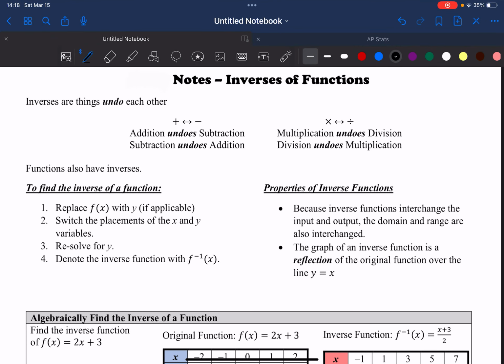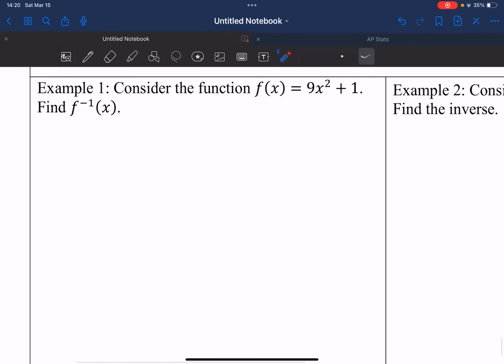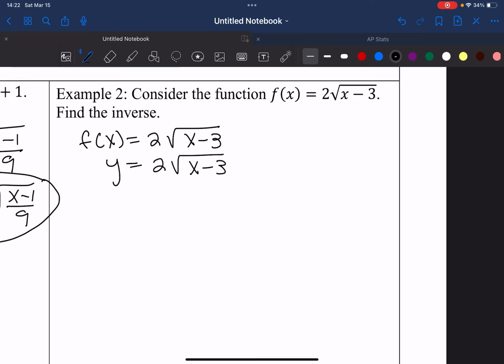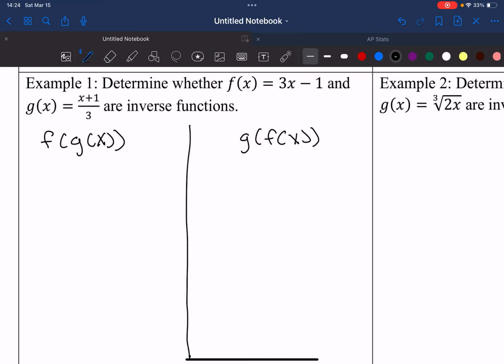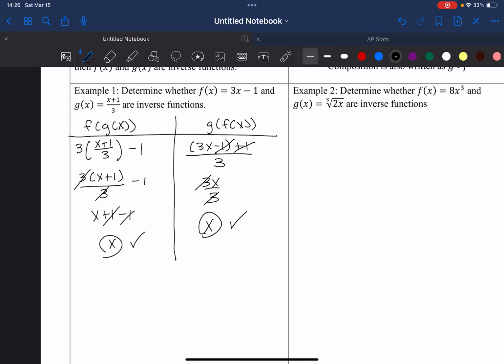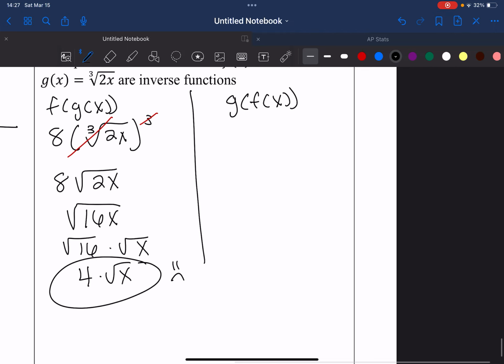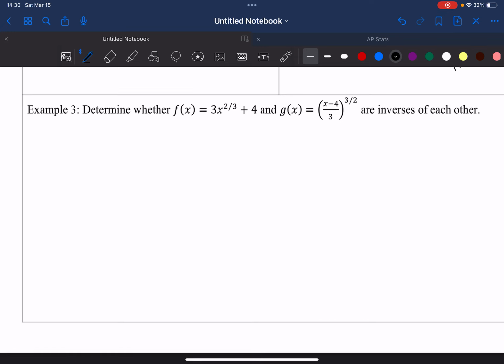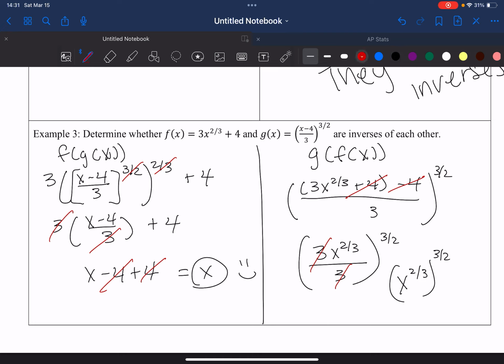Inverses of Functions Notes